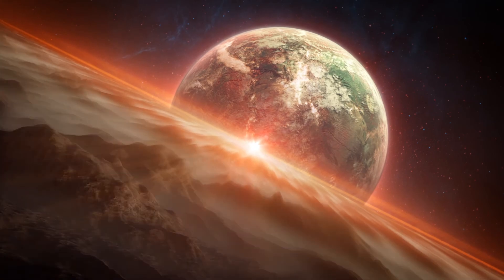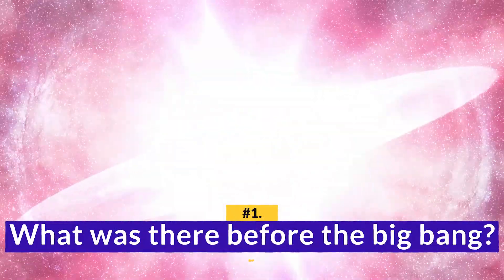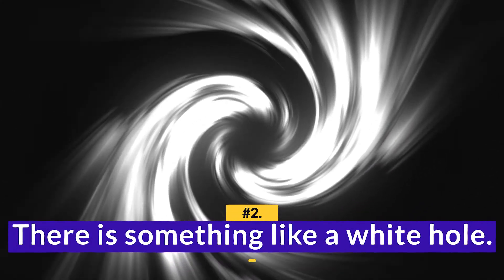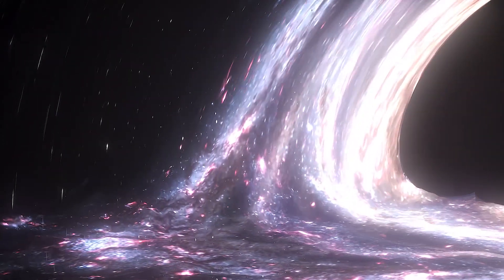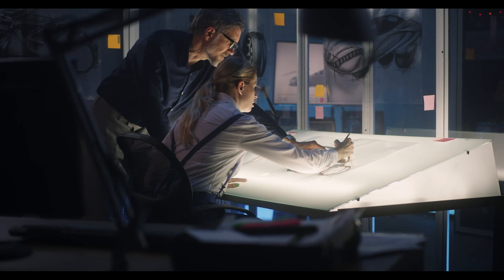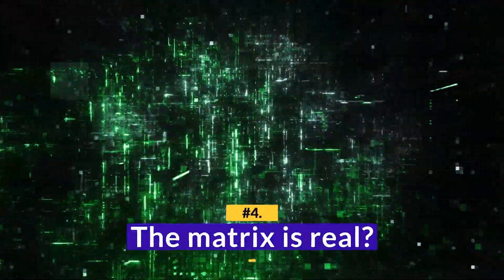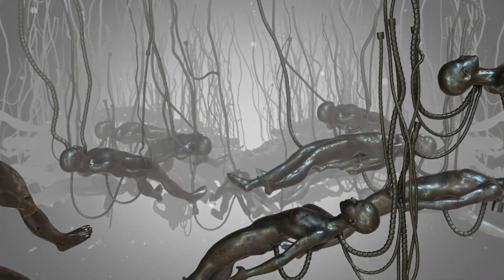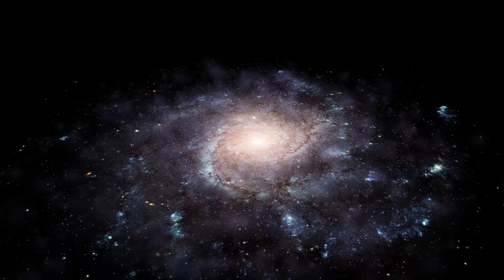12 creepy theories about the Universe that will give you nightmares - part 1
12 creepy theories about the Universe that will give you nightmares - part 1.
For centuries, philosophers and scientists have tried their best to unlock the secrets of our mysterious Universe. During the 21st-century, several probes were sent into outer space to find out the origins of our existence and the beginning of the universe.

The probes revealed several things which were unknown to us before, but the more we knew, the more it got complicated. Based on the latest information, Experts in the field have come up with new theories on the existence of the universe.

In today's video, we will give you the first part of the "12 creepy theories about the Universe that will give you nightmares". We will start right now.

#1. What was there before the big bang?
According to Stephen Hawking, there was nothing before the big bang. Nothing means a moment without time and space. How long did that period exist? we might never come to know because the time didn't exist. The concept of a timeless moment is in itself very horrible and almost impossible to comprehend.

#2. There is something called a white hole.
In 1964 a Russian cosmologist "Igor Novikov" put forward a theory on the existence of white holes. He suggested that it is a celestial body that is exactly the opposite of a black hole. Unlike a black hole, none can enter a white hole, instead, it emits light and matter. Where do that matter and light come from is something which makes the theory creepy?

#3. How much time do we have?
The time began after the big bang. The expansion of the universe gives us an idea about the passage of time. Some astrophysicists believe that time is accelerating, while some theorize that it is slowing down because we can observe distant celestial bodies as they reflect some light to us. That proves that we are seeing their past and the celestial bodies were moving faster in the past.
If there is even a grain of truth in this theory, that means that somewhere in the future, time will come to halt. How will the universe look at that time, only the time will tell?

#4. The Matrix is Real?
If any of the theories have not creeped you out then this one will. Oxford philosopher "Nick Bostrum" proposed a theory that all of the universe, the celestial bodies, and the physical laws rule the universe, and we human beings are just a simulation generated by very highly advanced and intelligent beings with their infinite computing power. What is your opinion about the matrix theory?

This is the end of part one of the series. Subscribe to the galaxian channel and be the first to know about parts two and three of this series. do not forget to give your feedback in the comment section and if you loved this video then please hit like.